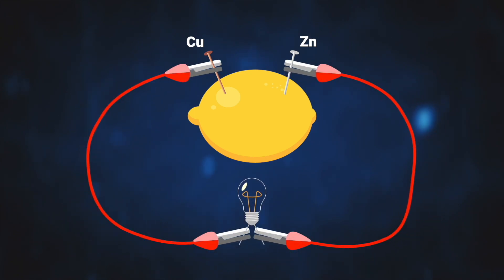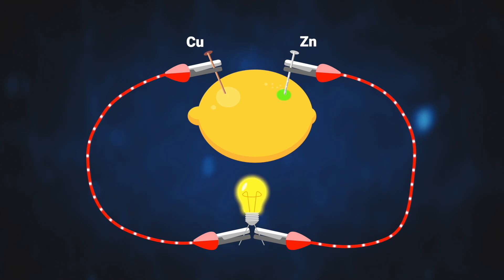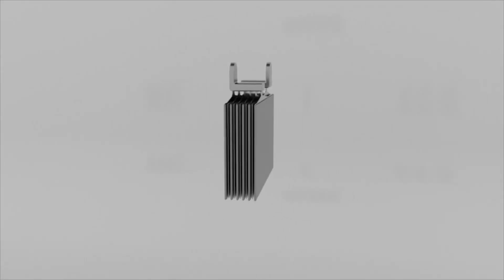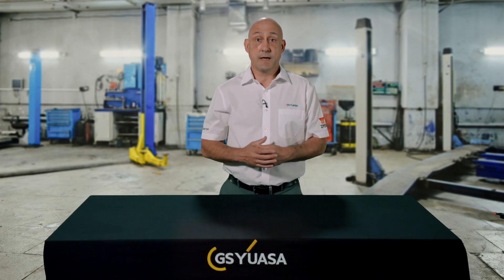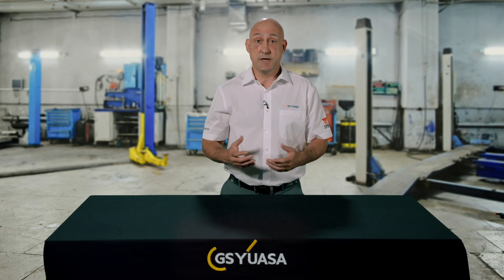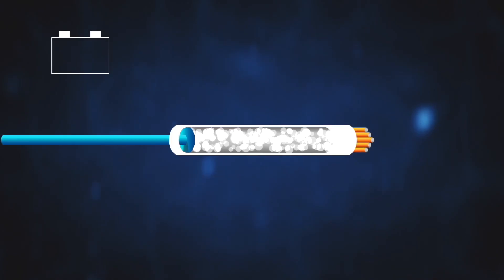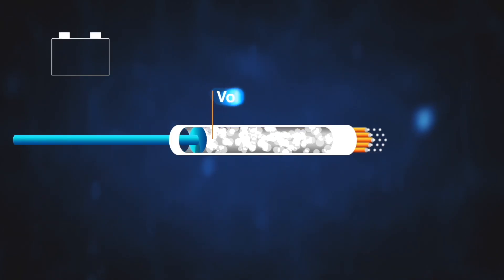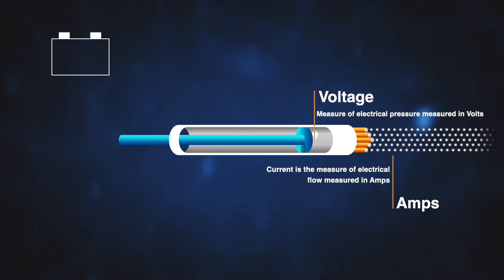Basic battery operation - GS Yuasa Academy - GYTV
This training course is taken from the GS Yuasa Academy online learning platform, it deals with how a battery works. The objective is to instruct you on the basic fundamentals of battery operation.

This course consists of the following modules:

1. What is a battery?
2. The lead acid battery
3. Battery terminology